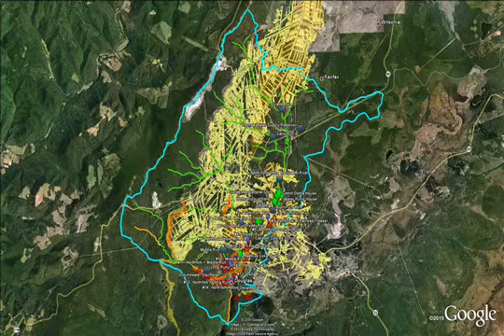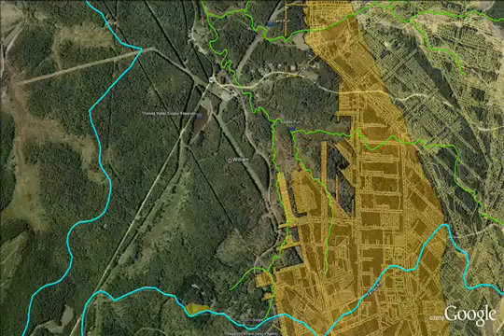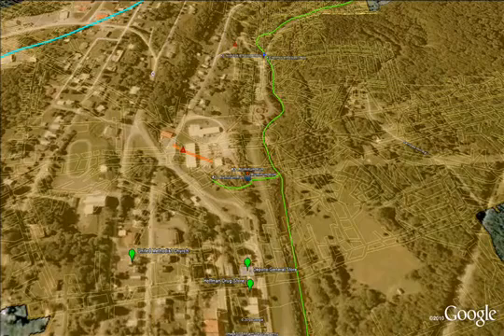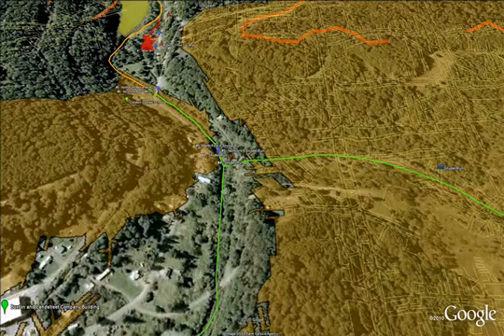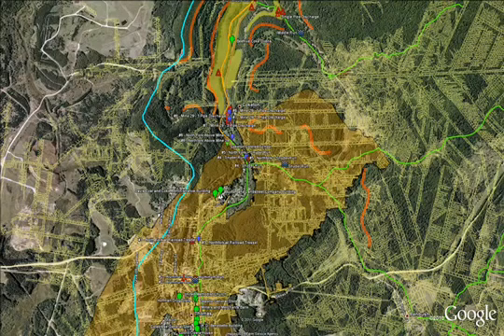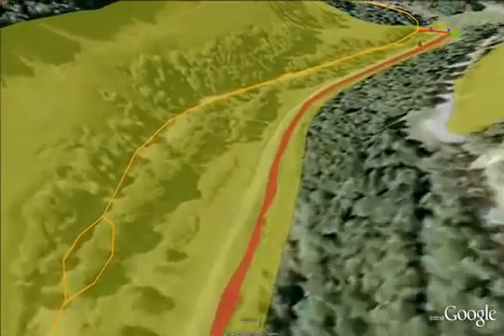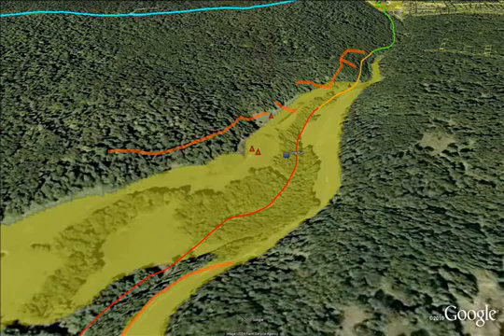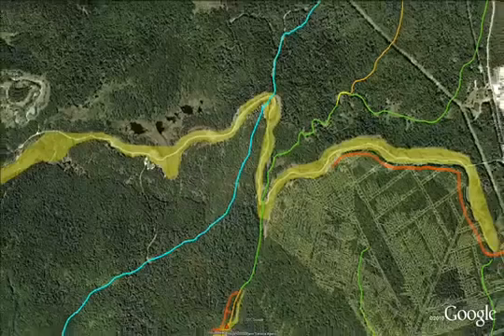Blackwater River North Fork Tour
Fly over tour of the watershed for the North Fork of the Blackwater River in Tucker County WV.  Gives information about the historical uses of the surrounding lands and current impacts to what is essentially a dead river.